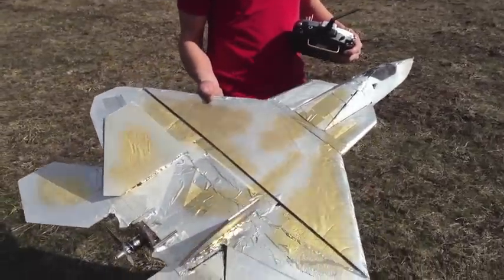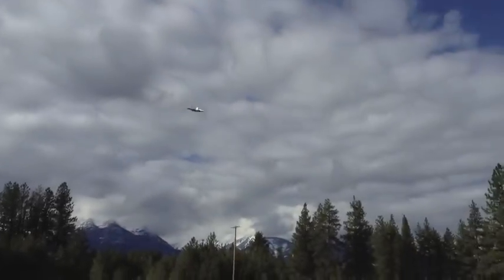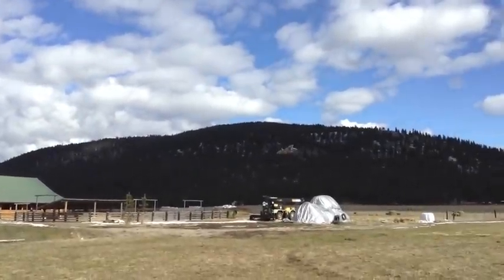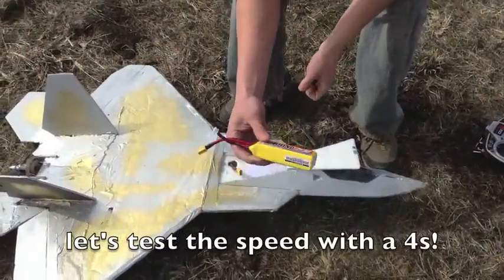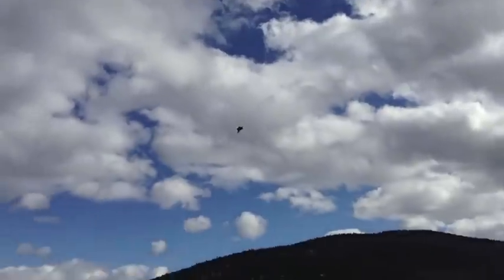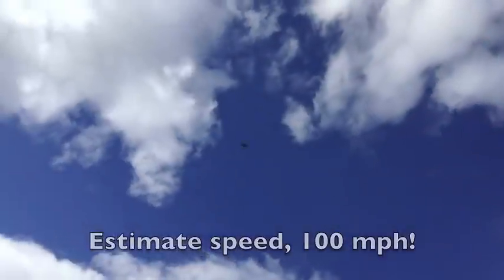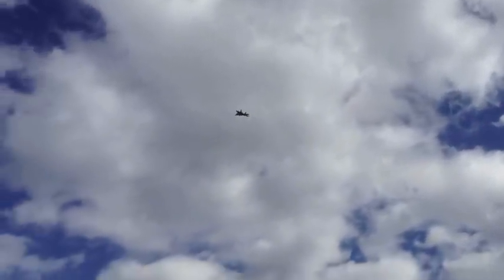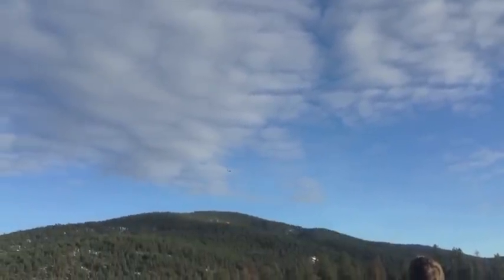F22 Raptor - Thrust Vectoring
Want to build your own RC Plane? Visit my class on Skill Share. This is the rcpowers F22 V2! combined with the boxermad84 TV motor mount makes this plane super maneuverable and agile!

(The motor mount has been discontinued)